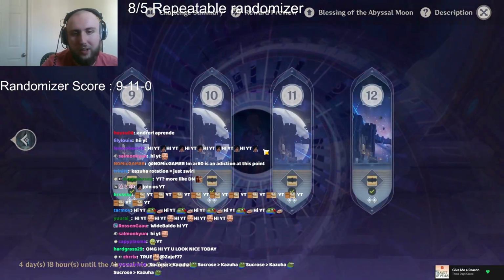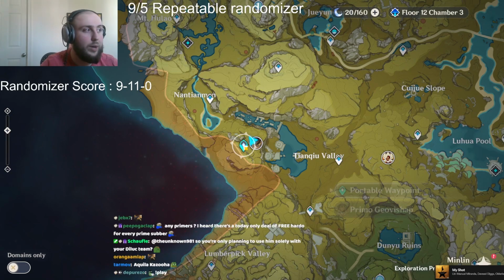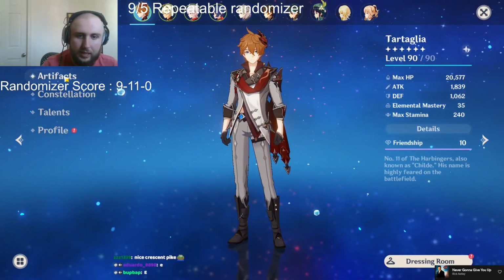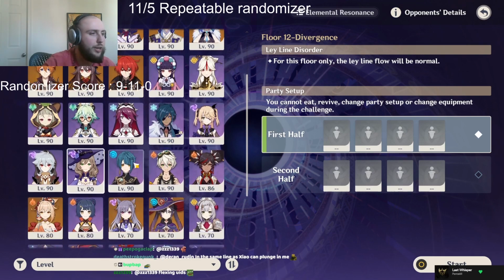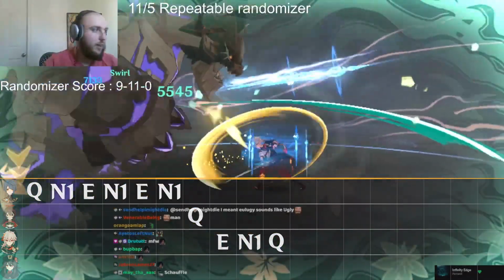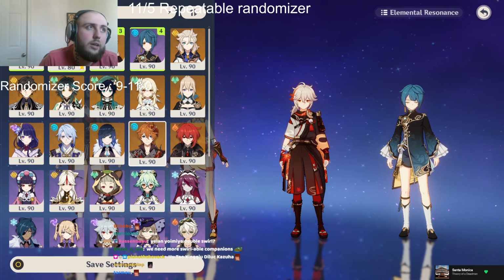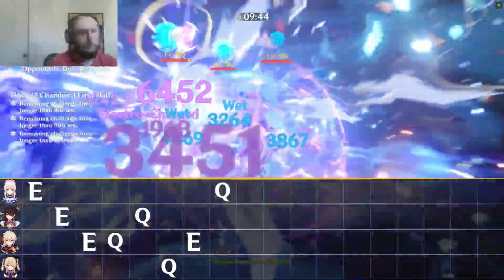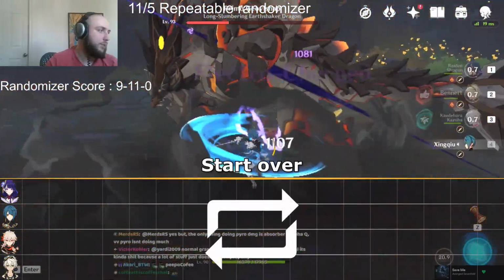How to play Kazuha PERFECTLY | COMPLETE KAZUHA TEAM ROTATION GUIDE | Genshin Impact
Timestamps:
0:00 Intro
0:08 Kazuha initial info
0:55 Gauge on Kazuha skill
1:40 Elemental Burst
2:12 Elemental absorption priority
3:26 Elemental absorption is not a swirl
4:35 Energy generation
4:45 International info
5:18 International Double swirl
6:54 International in AOE info
7:45 International Rotation
8:09 Tartaglia skill cooldown
8:41 International setup on second rotation
9:53 Kazuha interaction info
11:02 Tartaglia burst
11:20 International rotation - AOE
11:43 International Rotation  - Single Target
12:29 Kazuha favonius
12:46 Yelan national Rotation - Single Target
13:47 Yelan national info in AOE
14:28 Xingqiu national info in AOE
15:01 Xingqiu national rotation - single target
15:34 Ayato national info
15:50 Ayato national rotation - single target
16:13 Info about national setups
16:36 Hu Tao VV - Amber
17:41 Hu Tao VV - Amber - AOE
18:26 Hu Tao VV - Thoma
19:14 Hu Tao VV - Xinyan
20:00 Hu Tao VV - Yanfei
20:20 Hu Tao VV - Xiangling
21:09 Melt Ganyu
22:56 Reverse Melt Kaeya Rosaria
23:45 Taser Beidou Fischl Xingqiu
24:30 Kokomi Taser
25:15 Ayato Taser
25:55 Raiden Taser 1 Hydro
26:40 Raiden Taser 2 Hydro
26:59 Raiden Hyper
27:55 Raiden Hyper No overload
28:24 Soup
29:06 Freeze
29:43 General info mono teams
30:20 TF Kazuha
30:55 Ending thoughts
31:15 Outro